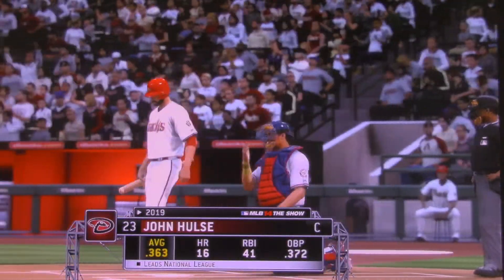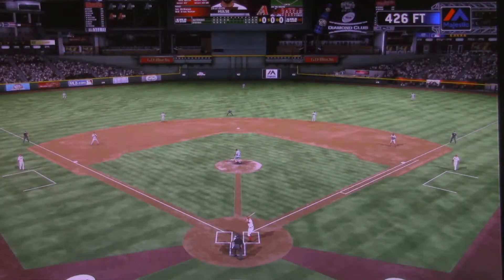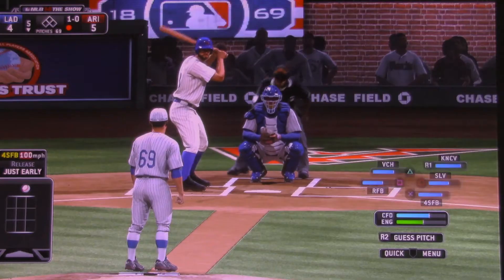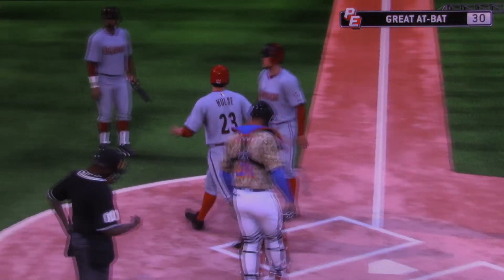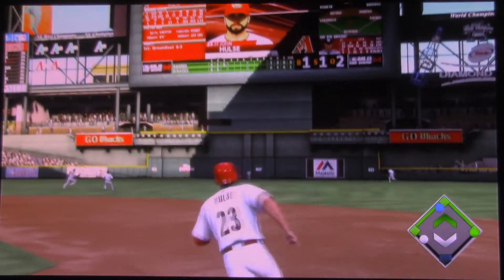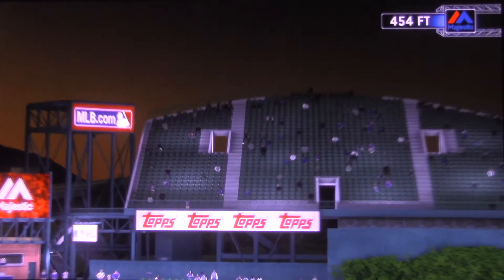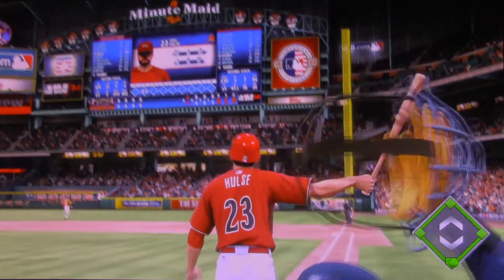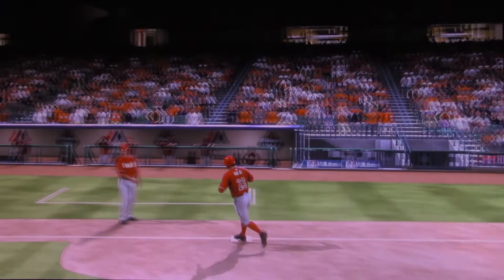MLB The Show: S6 John Hulse HRs 17-27